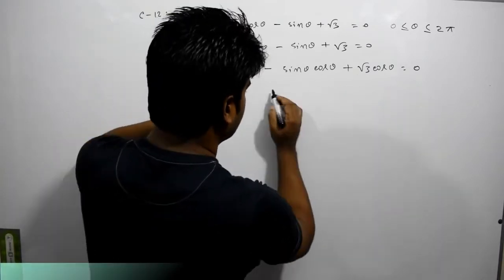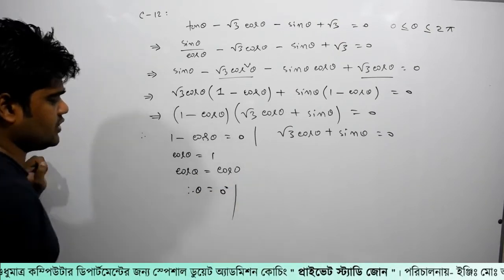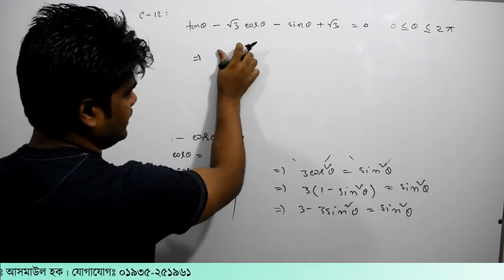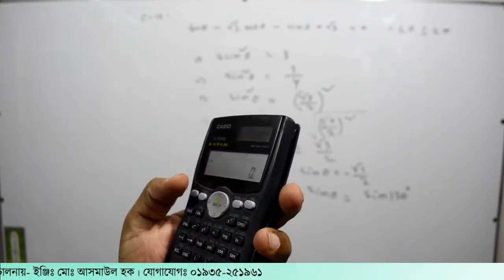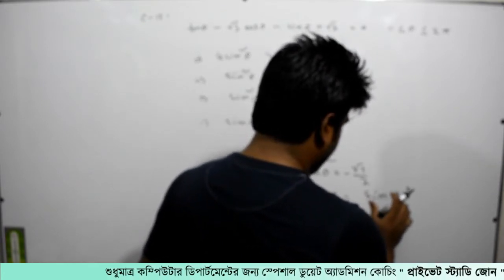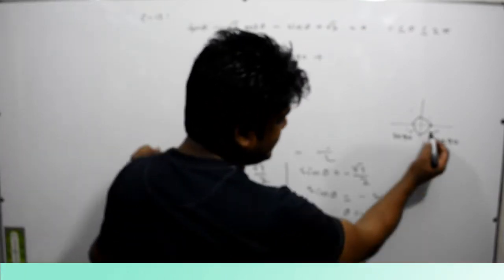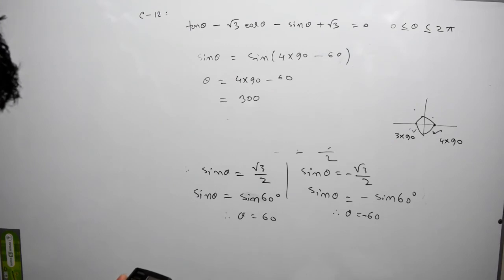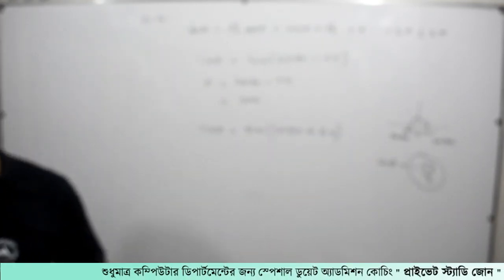135. ক্লাস-১২। ত্রিকোনমিতি পর্ব- ১৩২ | Private Study Zone